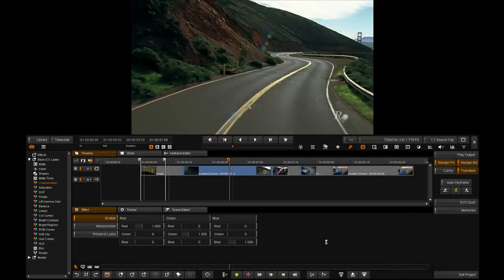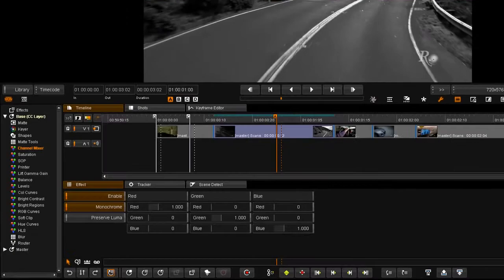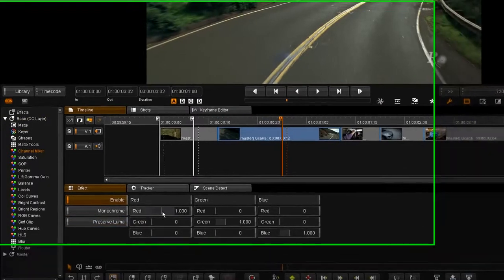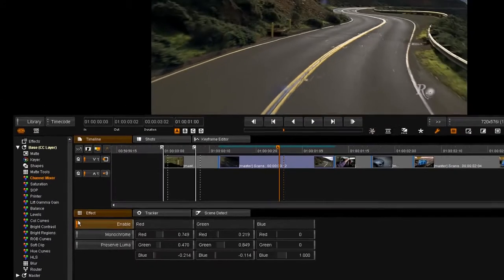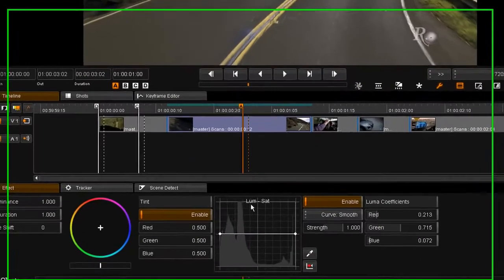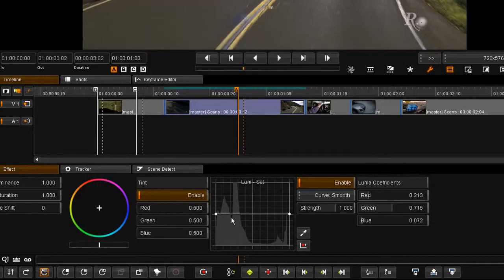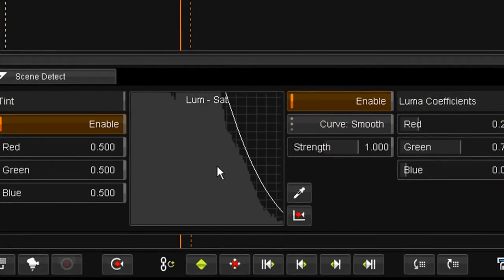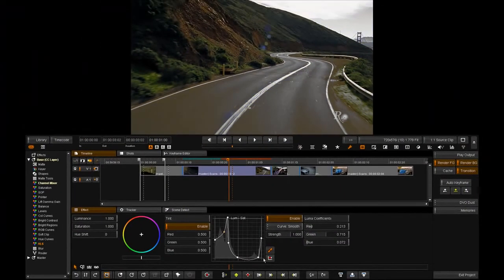Nucoda 2009.1 Channel Mixer - Luminance Over Saturation Curves